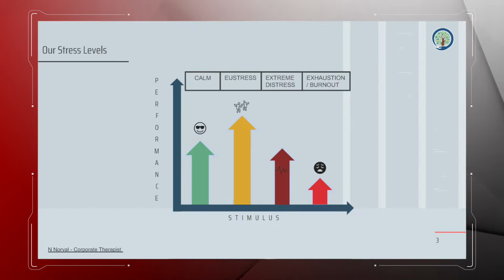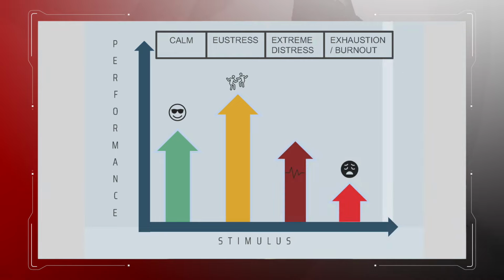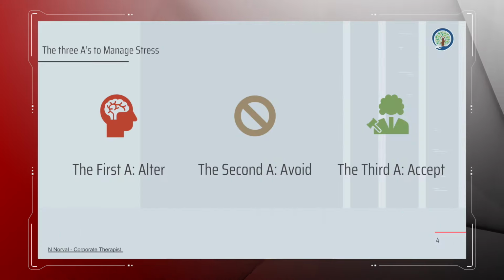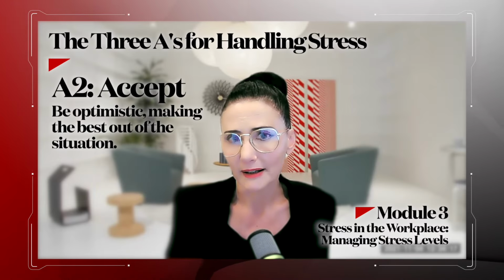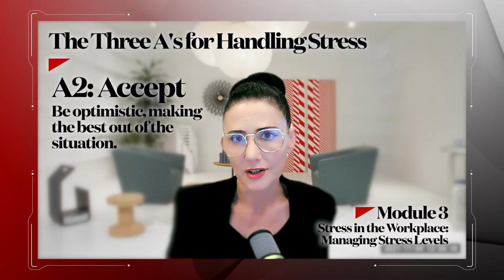Stress in the workplace Episode Finale - Front Runners Series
You will never altogether remove Stress from your life but identifying and managing stressors can help maintain a positive and healthy lifestyle!

In this last module of 'Stress in the Workplace,' corporate therapist Nicolette Norval will go through some final techniques on how to manage your stress levels more effectively.

We hope you took some helpful insights from the previous presentations and will enjoy Nicolette's last words.

Did you miss the previous episodes? Don't worry!!

Would you like to be aware of the latest trends in the utility industry and damage prevention? Front Runners was created for you! beforeUdig is pleased to bring you a series of interviews with insightful, innovative, and disruptive professionals. They are bringing creative ideas and sharing knowledge that can influence the industry worldwide.